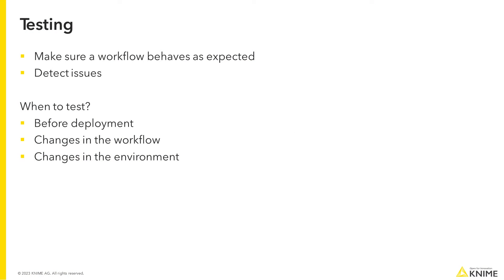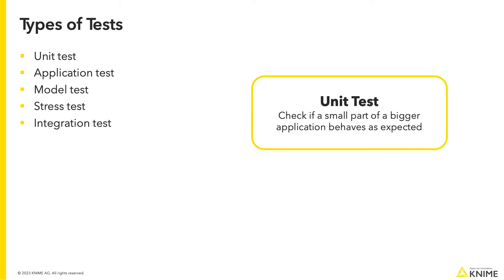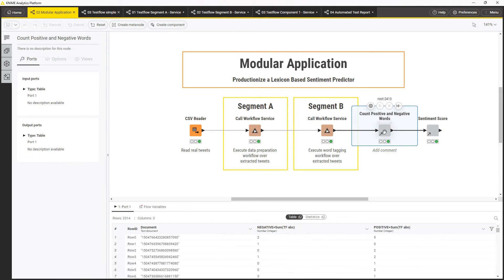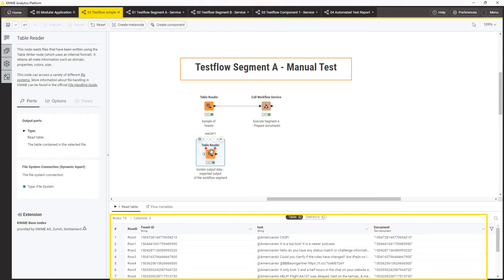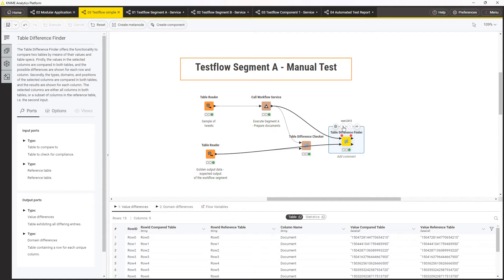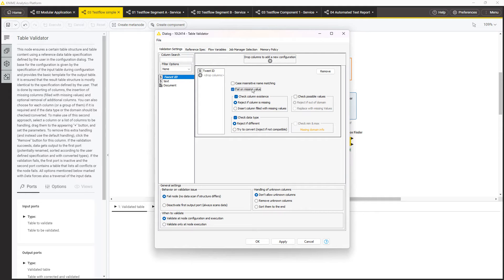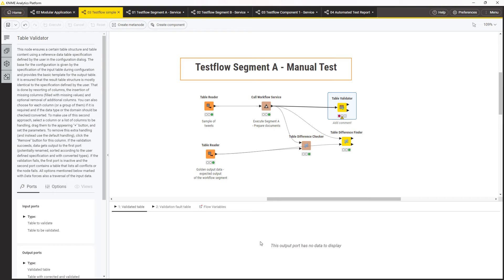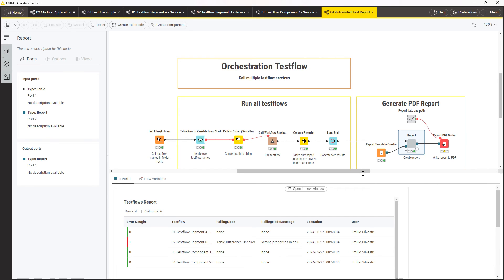How to Test a KNIME Workflow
This video shows how to test KNIME workflows before putting them into production.
The workflow shown in the video can be accessed on the KNIME Community Hub